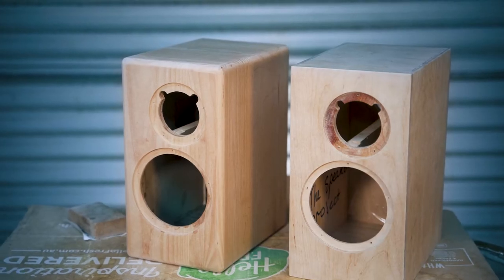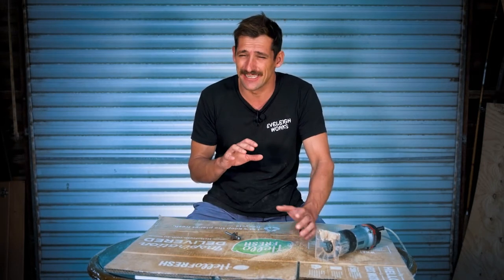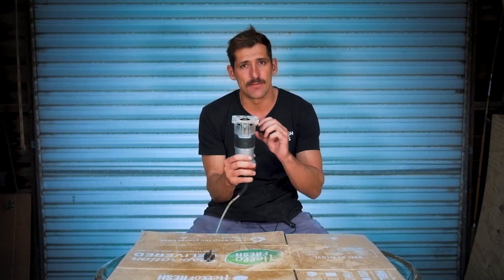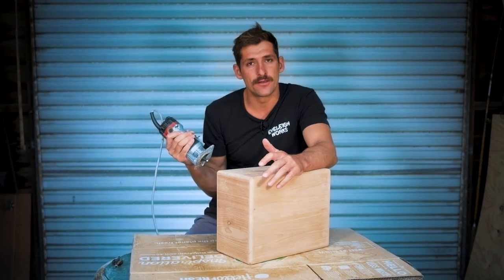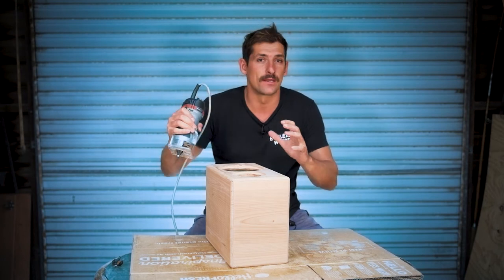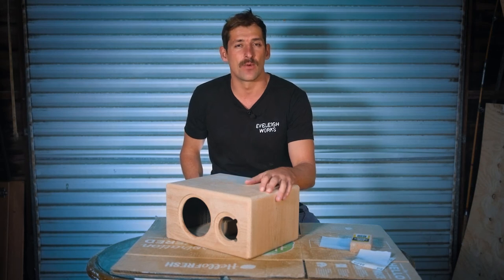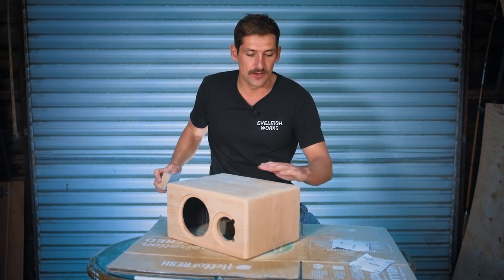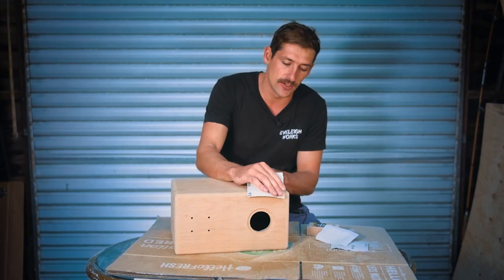How to ROUND OVER speaker cabinet edges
If you want to round over the edges of your speaker cabinet then the best way to do it is with a router.

In this video I show how to use a router fitted with 12.5mm round over bit. The test speaker is the Trohet kit found on my website - link provided below.